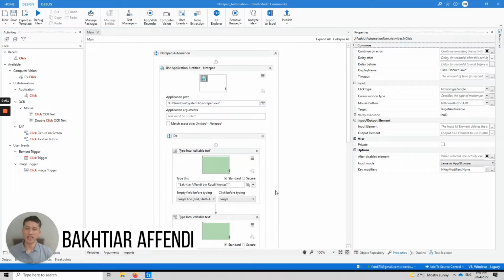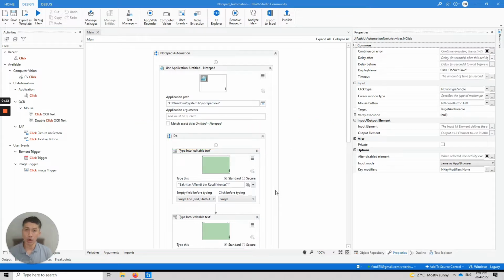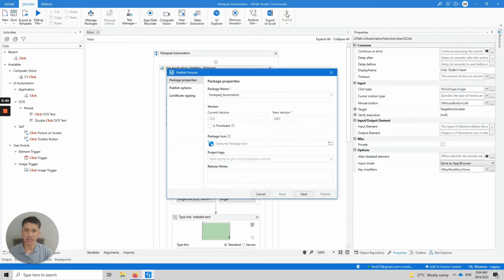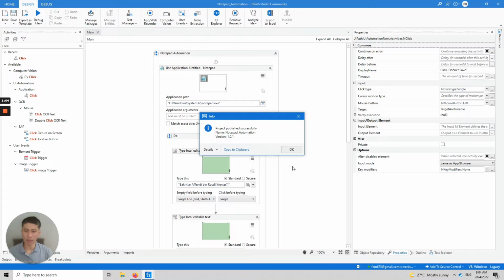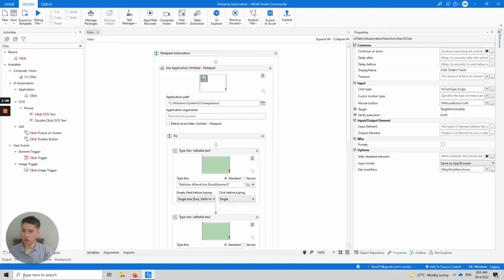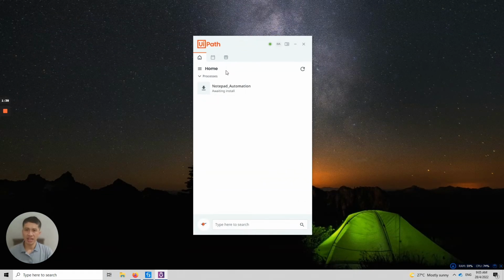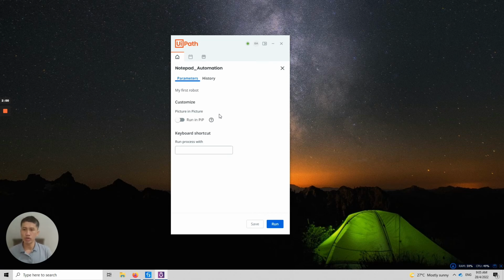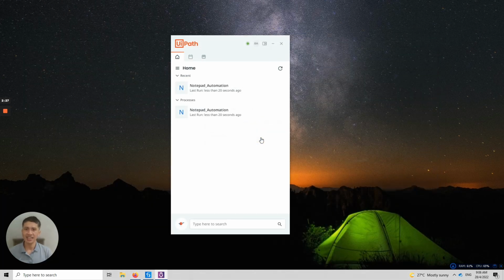How to publish RPA using UiPath Studio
In this tutorial session, I will demonstrate step by step to publish the design robot and run using UiPath Assistant